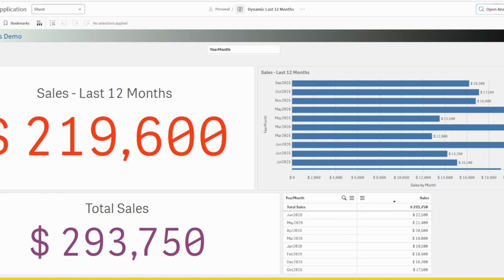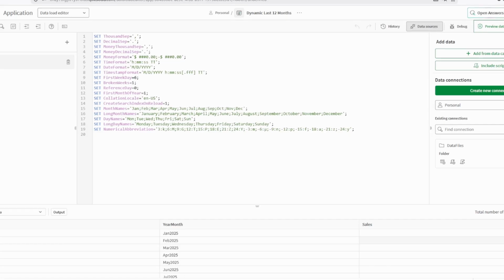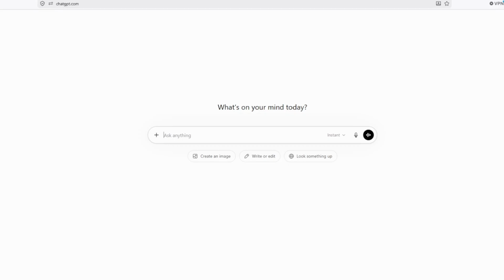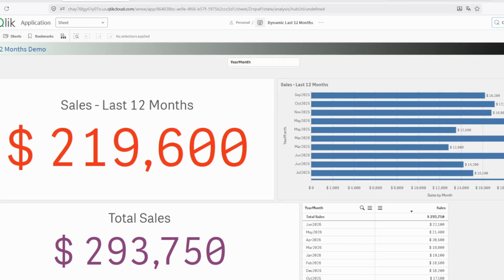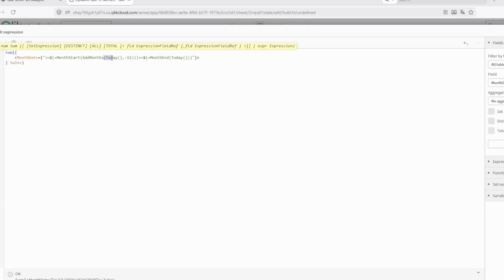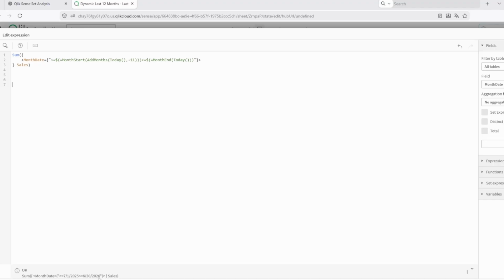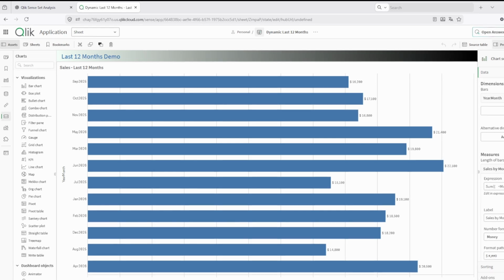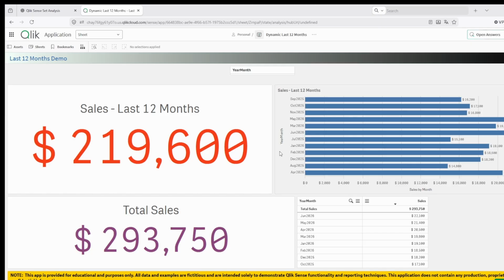How to Create a Dynamic Last 12 Months Filter in Qlik Sense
Learn how to create a Dynamic Last 12 Months Filter in Qlik Sense that automatically displays the current month and previous 11 months without manual updates.

In this Qlik Sense tutorial, I demonstrate how to build a rolling 12-month filter using date logic and set analysis techniques. This approach is ideal for dashboards, KPI reporting, executive scorecards, and recurring reports that need to stay current automatically.

Topics Covered:

-  Dynamic Last 12 Months Filter

- Rolling 12-Month Reporting

-  Qlik Sense Date Functions

-  Set Analysis Best Practices

-  Dashboard Automation

-  KPI and Bar Chart Examples

- Current Month + Previous 11 Months Logic

This tutorial uses a simple demo application and sample sales data for instructional and educational purposes.

Whether you're a Qlik Sense Developer, BI Analyst, Data Analyst, or Dashboard Developer, this technique can help reduce maintenance and improve reporting accuracy.

Timestamps:

00:00 Introduction

00:30 Understanding the Business Requirement

01:15 Reviewing the Sample Data

02:00 Building the Dynamic Filter

03:30 Explaining the Date Logic

04:30 Reviewing the Results

05:15 Summary and Best Practices

• Qlik Sense

• Business Intelligence

• Dashboard Development

• Analytics Automation

• AI for BI Analysts

• Data Visualization